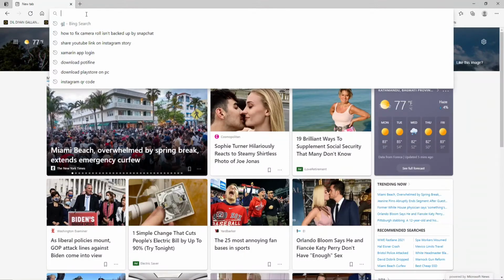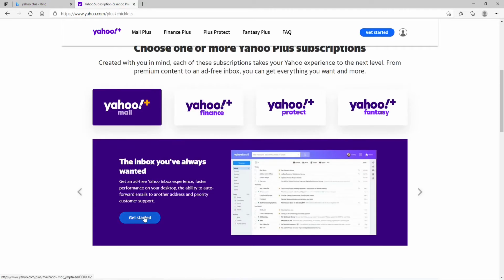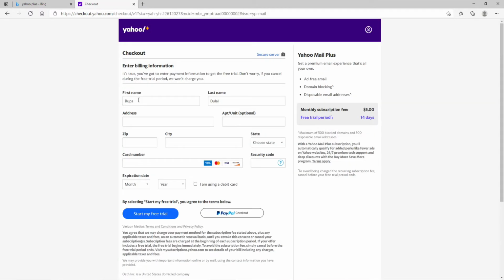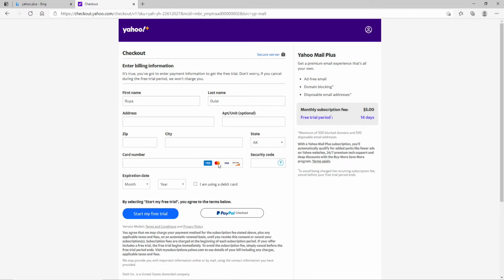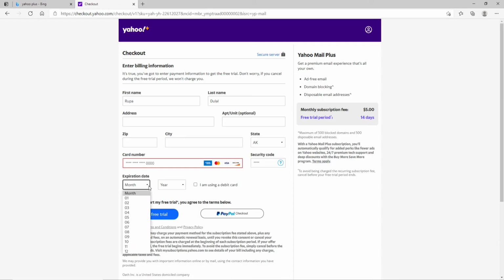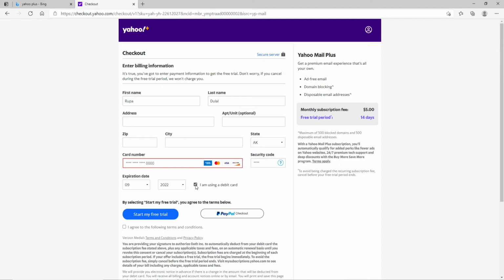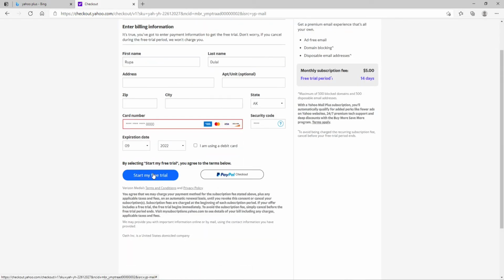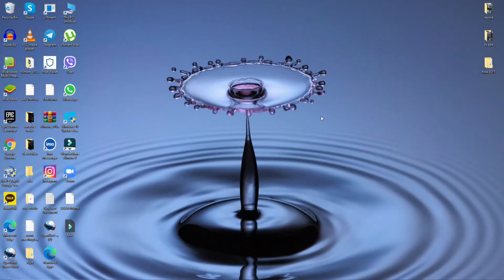How to Join Yahoo! Plus?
Want to join Yahoo Plus account? Watch the whole video and learn step by step process on how you can easily join on Yahoo Plus. You Just have to follow some simple instructions.
Yahoo Plus is an enhancement to Yahoo mail services that gives you more room for your mails and add a raft of new features.

Follow the given steps in order to join Yahoo plus:
1: Go to your web browser and type in ‘yahoo plus’ and click on the first link from the search results
2: Click on the ‘get started’ button
3: Click on ‘try for free’ if it’s your first time joining on yahoo plus
4: Type in your first and last name, your full address with city and state
5: Enter your card number and security code along with your expiry date
And that’s how you join on yahoo plus